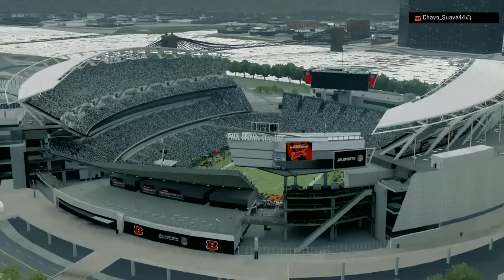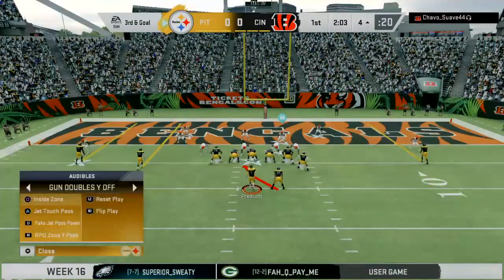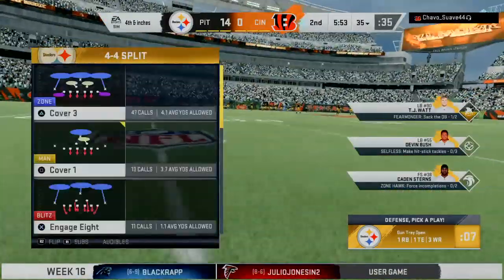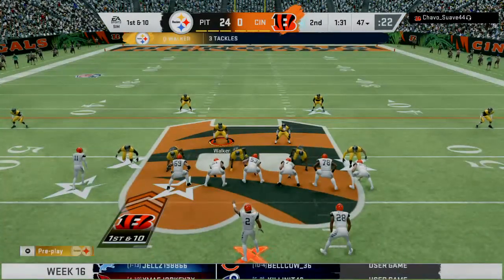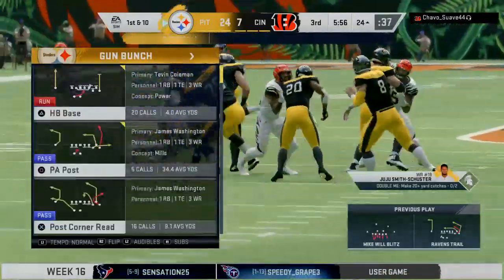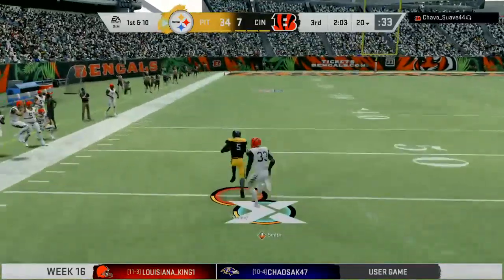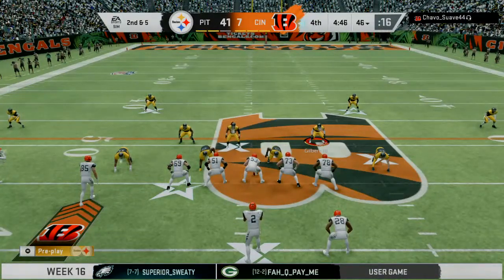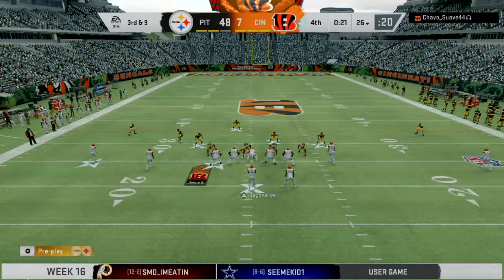wareagles21p's Live PS4 Broadcast